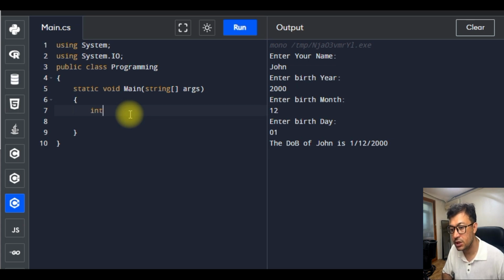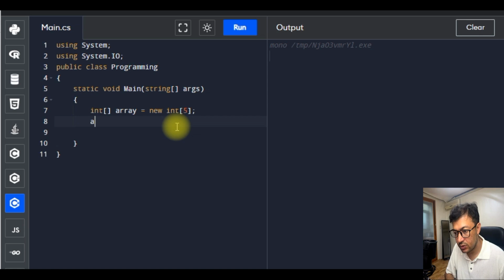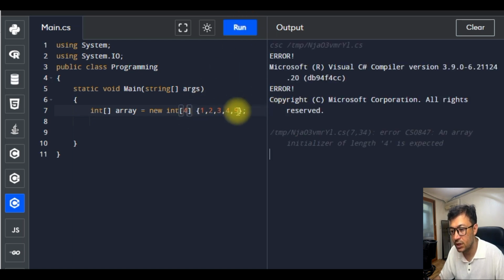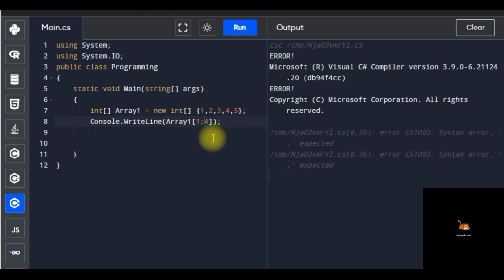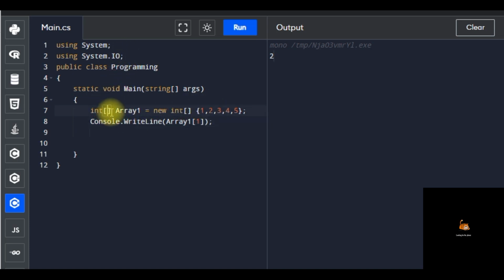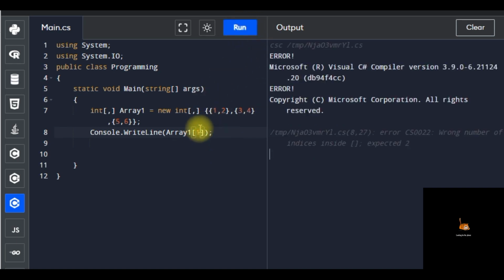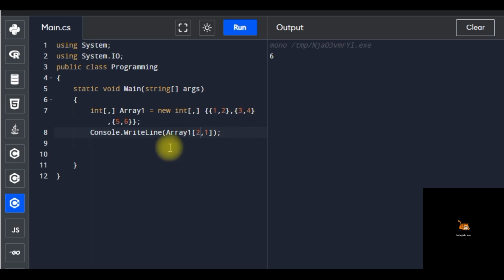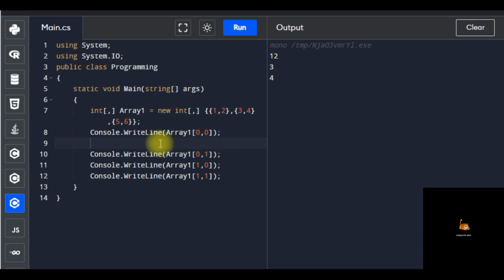THE PROPER WAY TO C# | C# Array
In this video, we'll cover everything you need to know about C# arrays, from how to create them to what kind of functionality they can contain.

 arrays allow you to store multiple pieces of data in one place, which can make processing data and calculations a lot easier. We'll cover all of the basics, from how to create arrays to how to access and use them in your code. By the end of this video, you'll be able to unleash the potential of your C# arrays and get the most out of them!

To declare an array, define the variable type with square brackets: